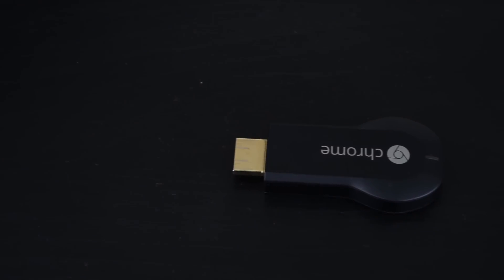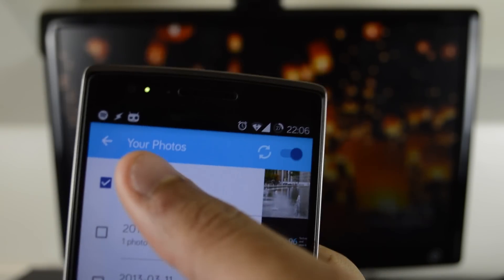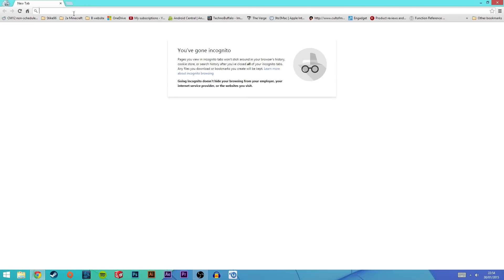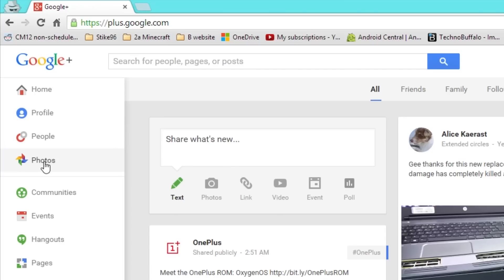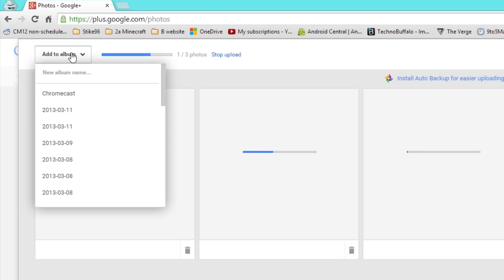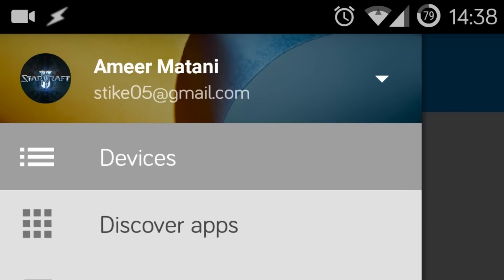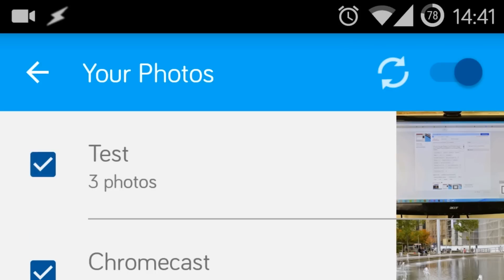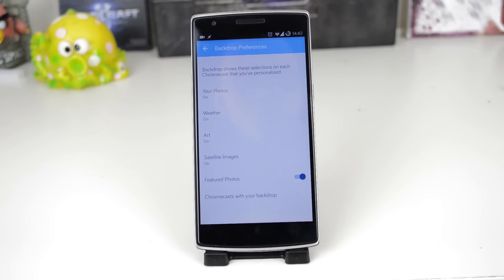How To Add Your Own Images To Your Chromecast's Backdrop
Your Chromecast has a wide array of uses from watching YouTube, to playing your tunes. What happens with it during all the times that is isn't doing any of that however, and it is just on in the background, well that's when Google's huge collection of images show up.

It is rare to come across one of Google's stunning images twice, although what about if you want to show your photos on the big screen instead, well that's when the backdrop settings come into play. In this video I will show you how to add your own pictures to backdrop as well as customise what else shows up on the big screen.

Did this video help you?